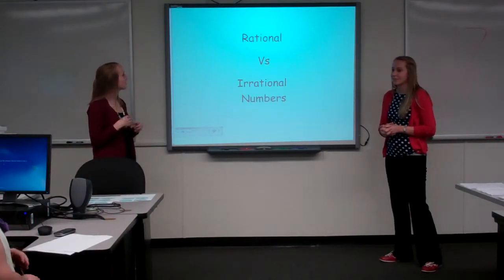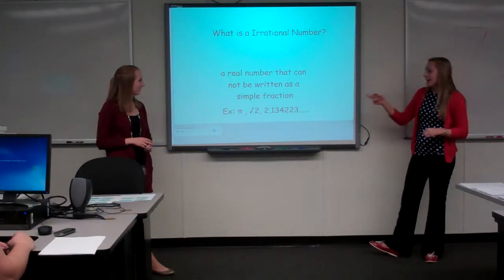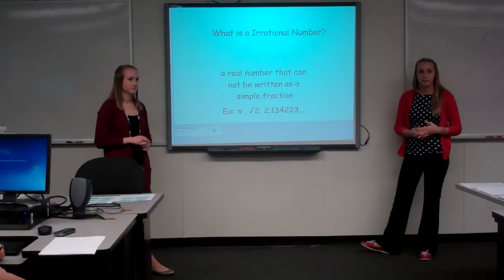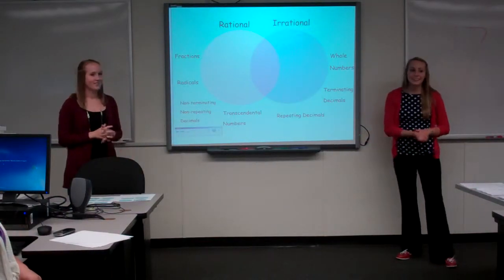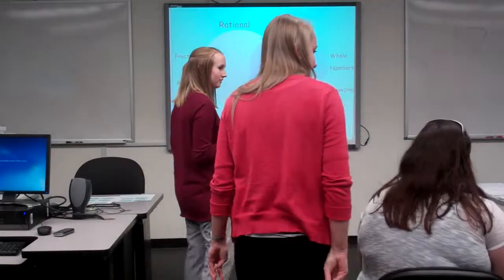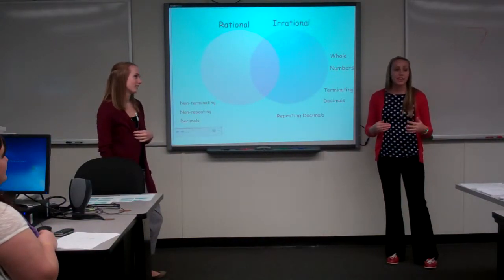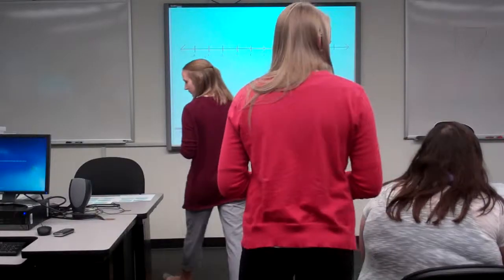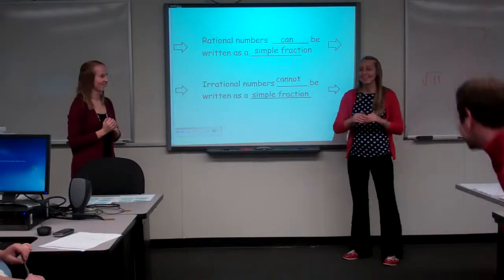Interactive Whiteboard Lesson